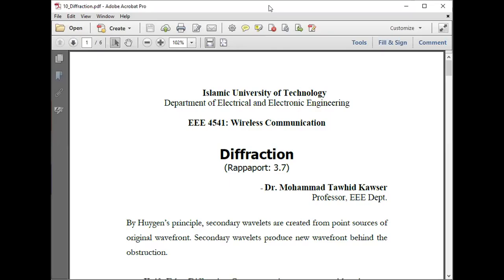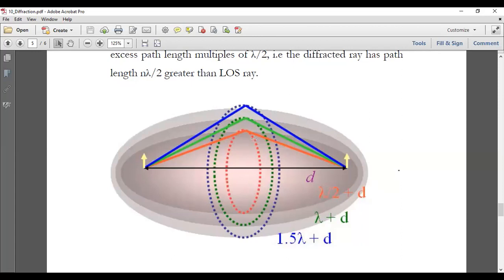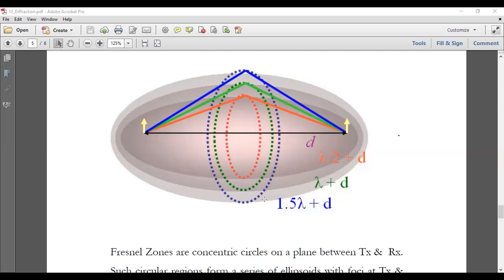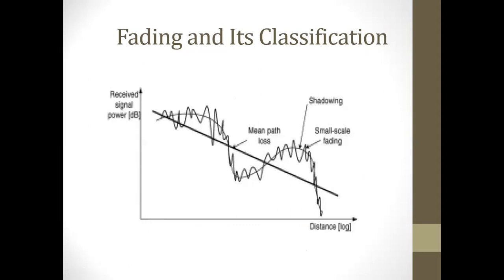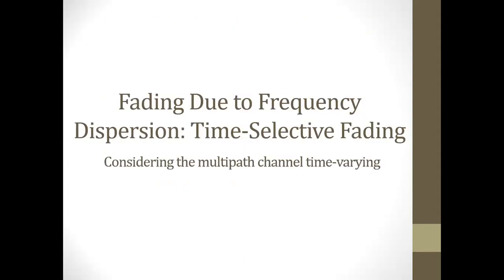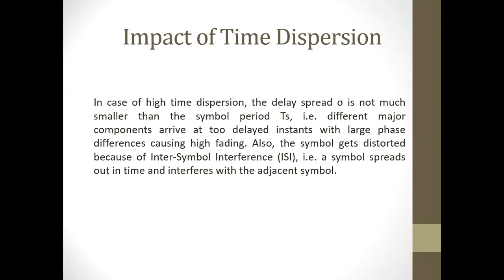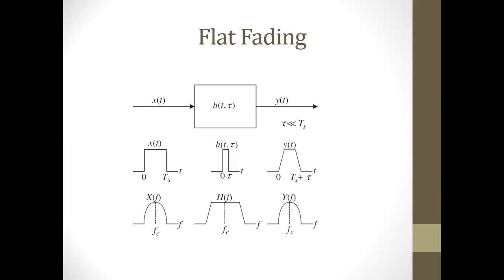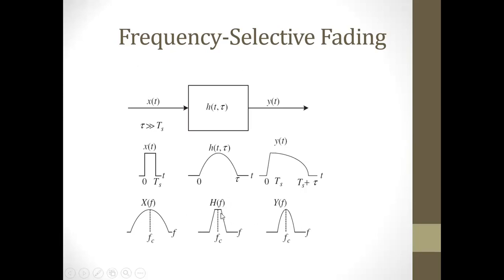EEE 4541 Wireless Communication TK Lecture 14